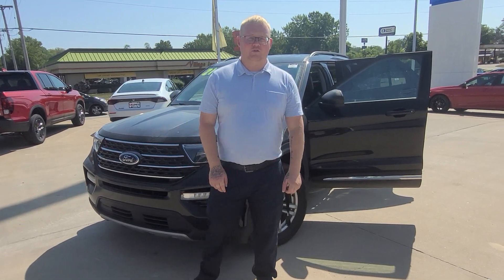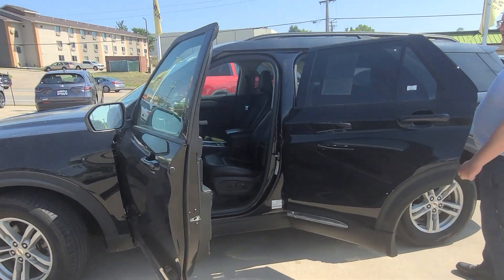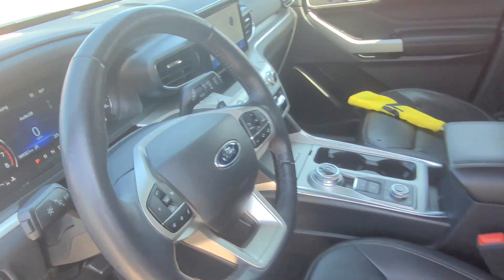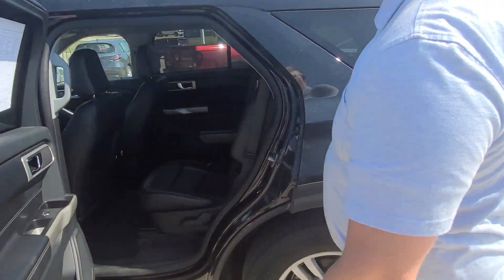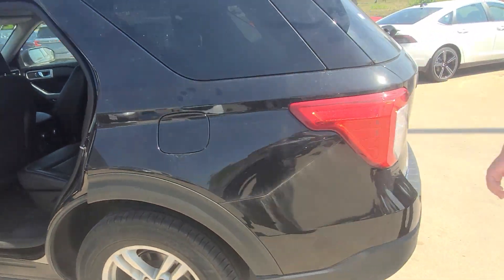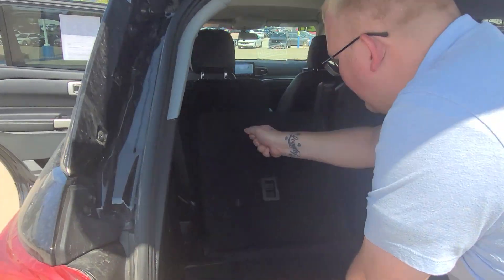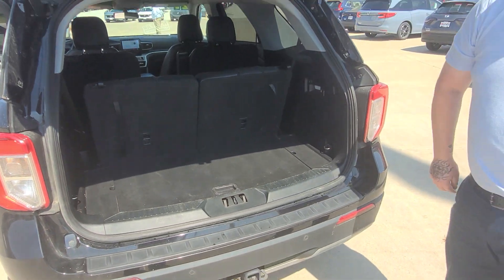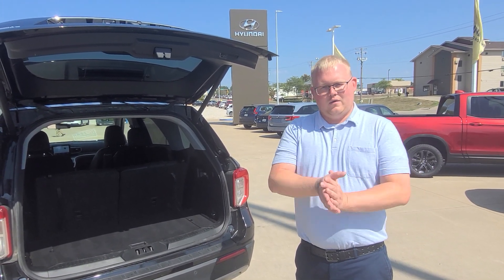2021 Ford Explorer XLT Walk Around